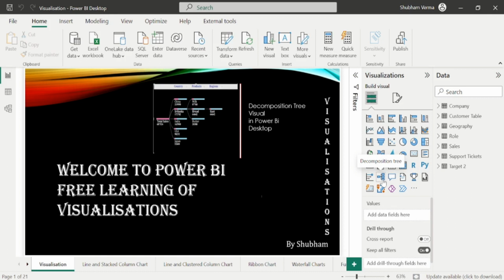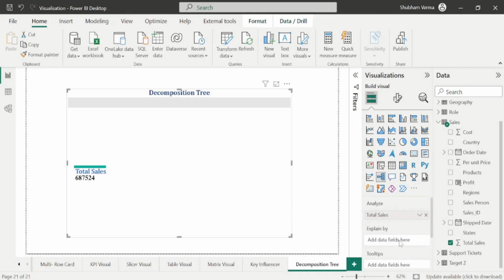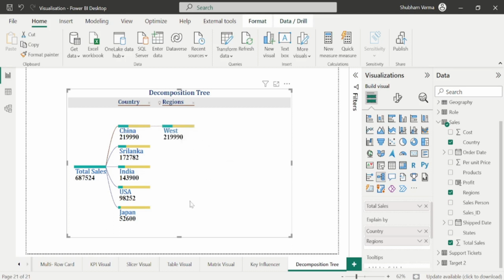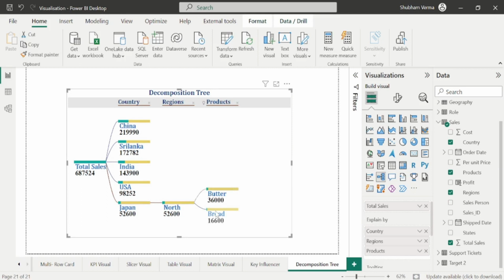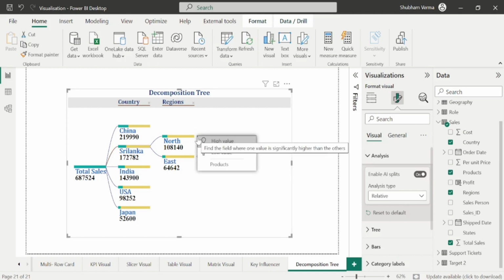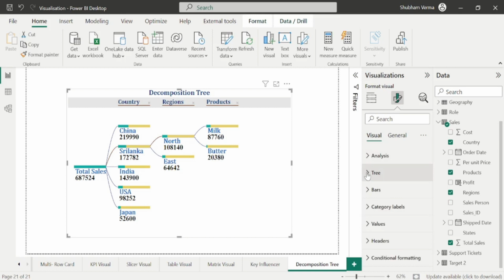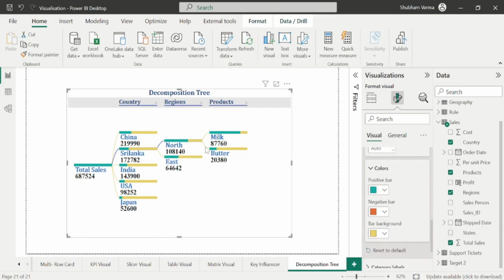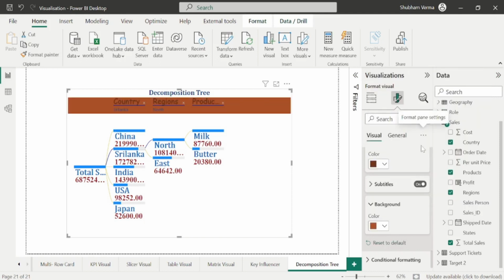tree visual ( Video - 29)